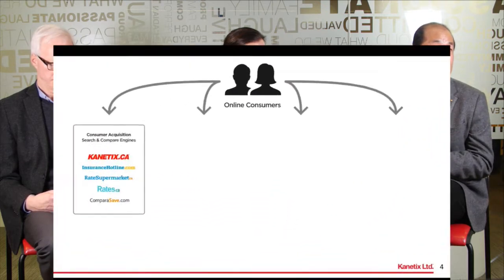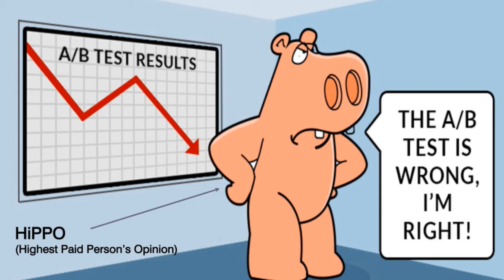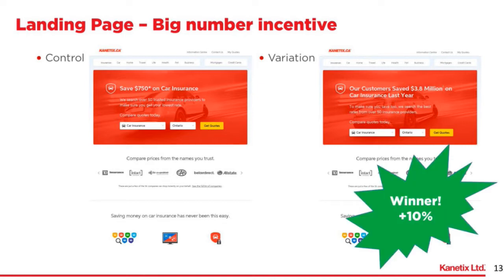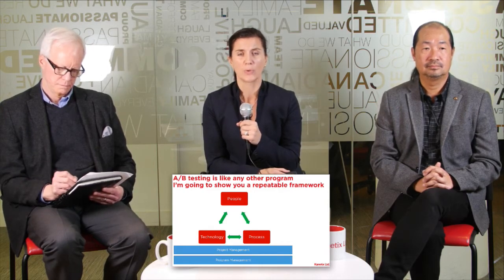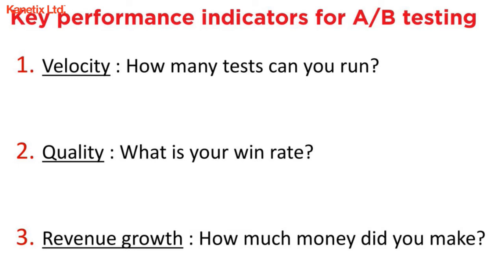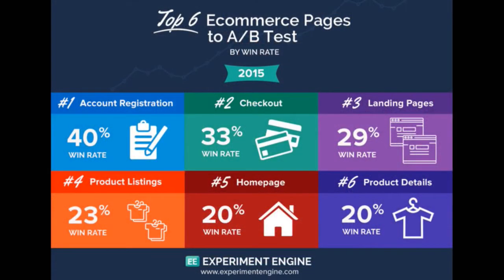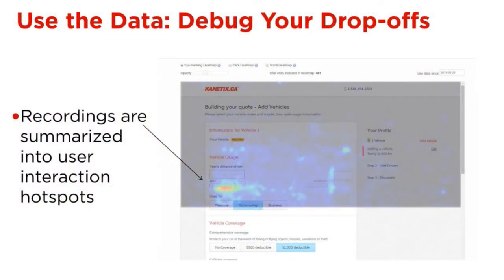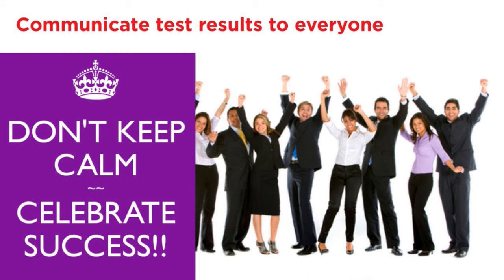Kanetix Ltd. / Insurance-Canada.com Webinar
Optimizing Human-Digital Interaction for InsurTech Success

Featuring Andrew Lo and Janine White (Kanetix Ltd.)
Moderated by Patrick Vice (Insurance-Canada.ca)

Andrew Lo
President and CEO
Kanetix Ltd.

Janine White
Vice President of Marketplaces
Kanetix Ltd.

Patrick Vice
Founding Partner
Insurance-Canada.ca